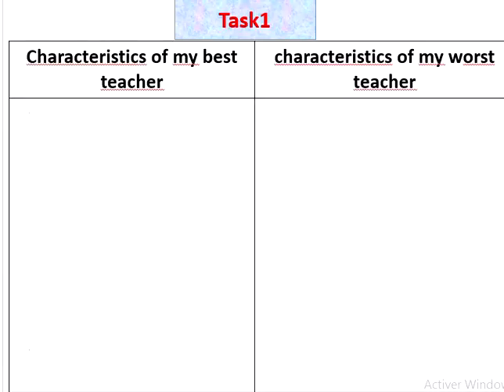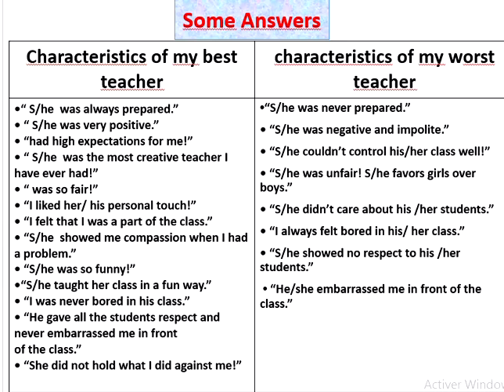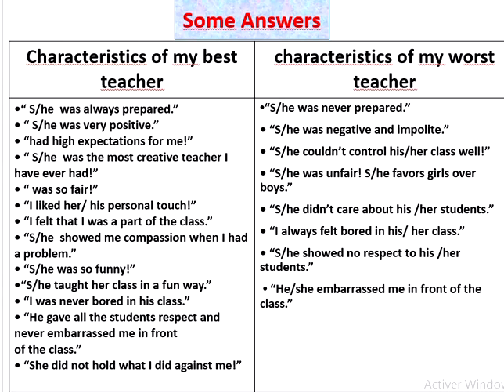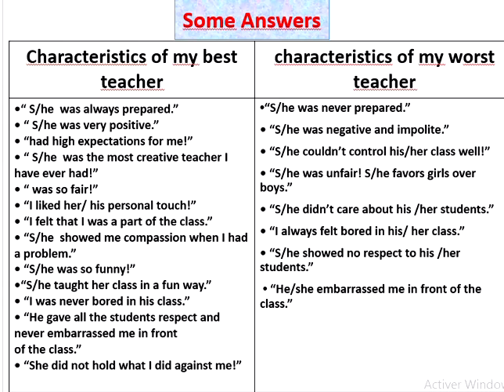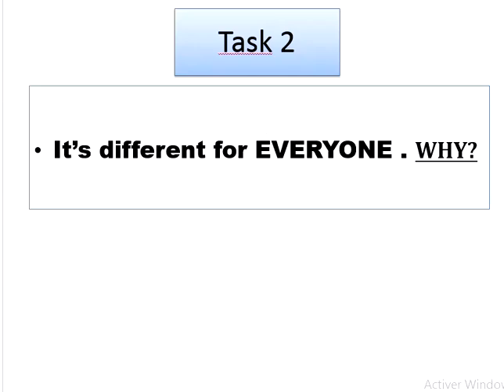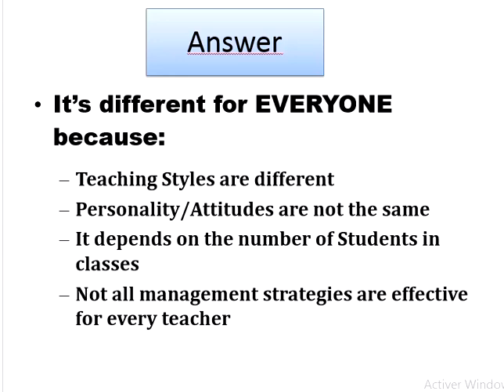how to manage classroom effectivelly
. Creating a Positive Learning Environment

Establish clear expectations and rules: Involve students in setting classroom rules to foster ownership and responsibility. Be clear about consequences for not following rules.
Build relationships: Get to know your students. Show genuine interest in their lives and create a safe space for them to learn and grow.
Promote respect and inclusivity: Encourage students to value and respect each other's differences. Create a classroom culture where everyone feels welcome and supported.
2. Effective Teaching Strategies

Engaging lessons: Plan lessons that are interactive, relevant, and cater to different learning styles. Incorporate technology and real-world examples to keep students interested.
Clear instructions: Give clear and concise instructions for assignments and activities. Model what you expect from students.
Pacing and transitions: Keep the lesson moving at a good pace. Use smooth transitions between activities to minimize downtime and disruptions.
3. Behavior Management

Proactive strategies: Use positive reinforcement to encourage good behavior. Catch students being good and praise them for it.
Address misbehavior promptly: Deal with misbehavior in a calm and consistent manner. Redirect students who are off-task or disruptive.
Individualized approaches: Recognize that each student is unique and may require different approaches to behavior management. Work with students and their families to develop individualized plans when necessary.
4. Organization and Time Management

Organized classroom: Keep your classroom clean and organized. Have materials readily available for students.
Effective routines: Establish routines for daily tasks and activities to maximize instructional time.
Time management: Use class time wisely. Stick to your lesson plan and manage transitions efficiently.
5. Communication and Collaboration

Parent communication: Keep parents informed about their child's progress and behavior. Communicate regularly through email, phone calls, or parent-teacher conferences.
Collaboration: Work with other teachers, administrators, and support staff to share ideas and strategies for effective classroom management.